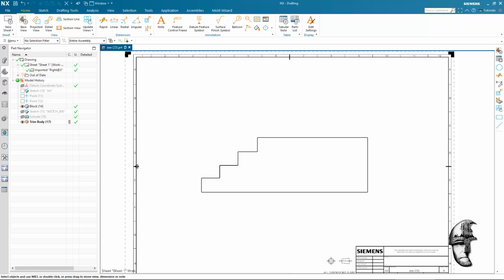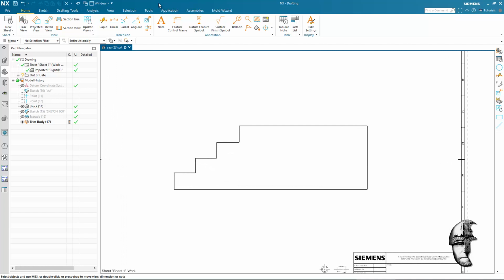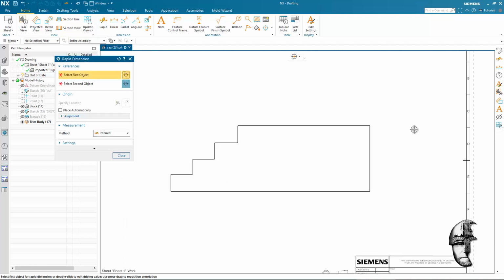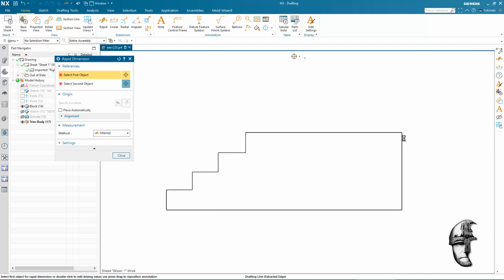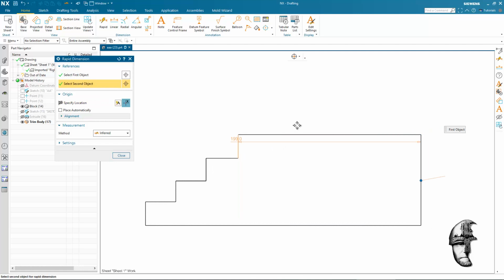Move Dimension Line